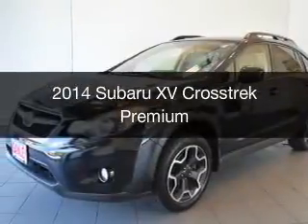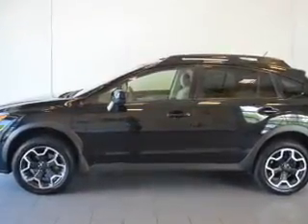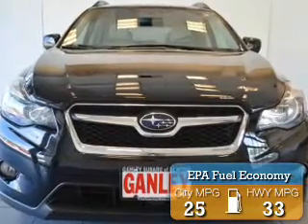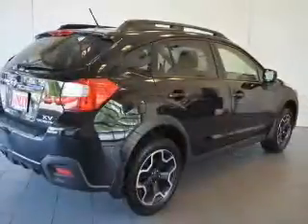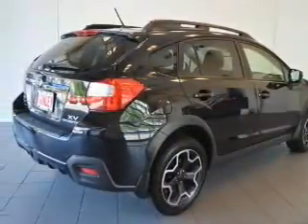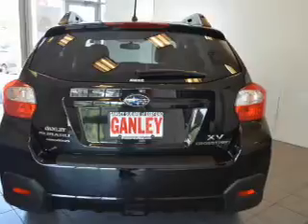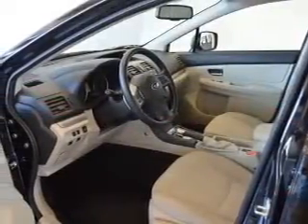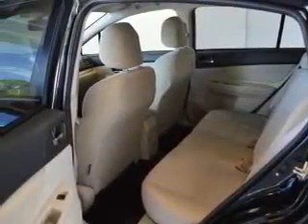2014 Subaru XV Crosstrek - Bedford OH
Year: 2014
Make: Subaru
Model: XV Crosstrek
Trim: Premium
Engine: 2.0 L, 4 cylinder
Transmission:
Color: Black
Mileage: 54561
Address:
250 Broadway